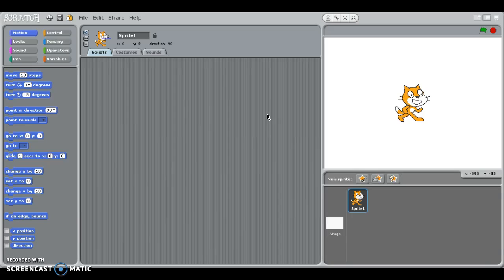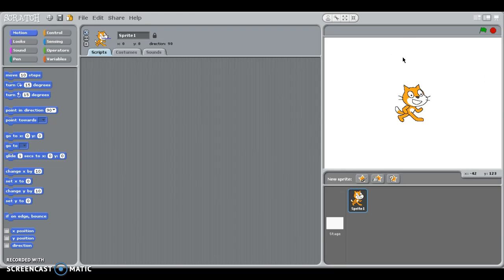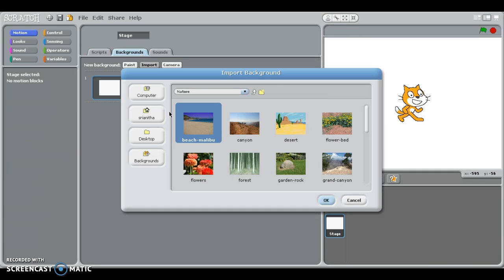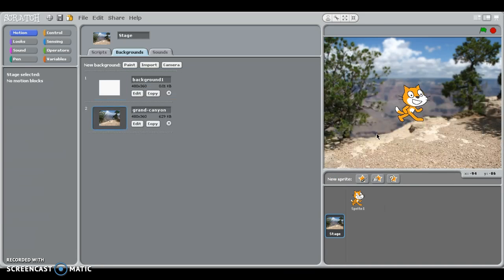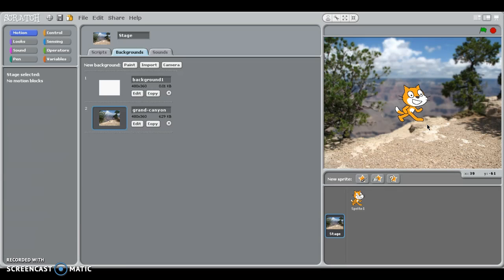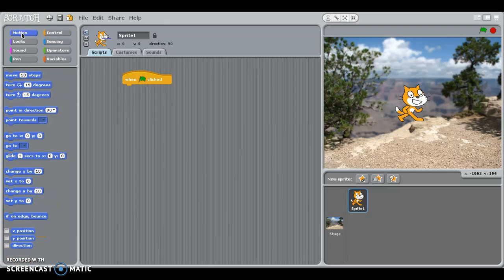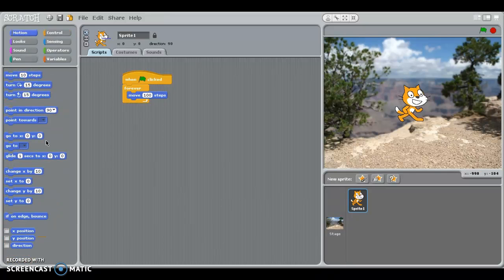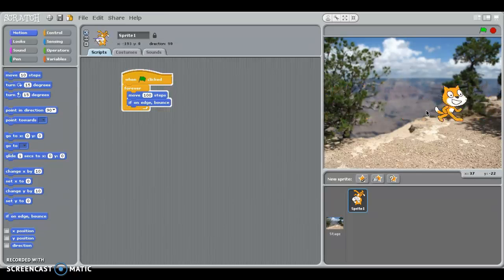How to add a background & to make a character move back & forth in Scratch